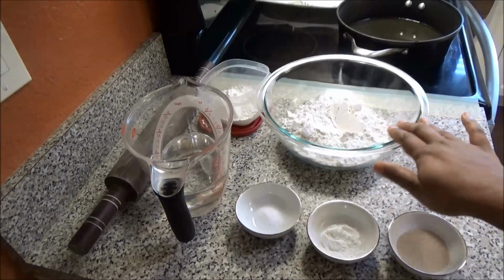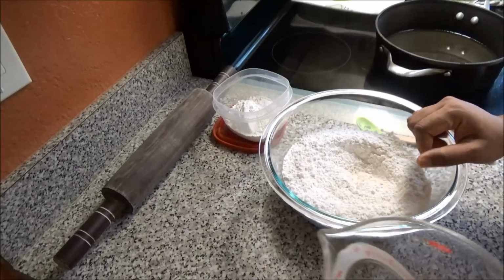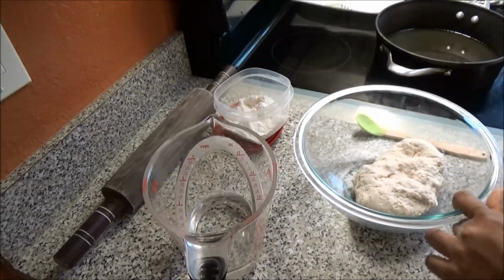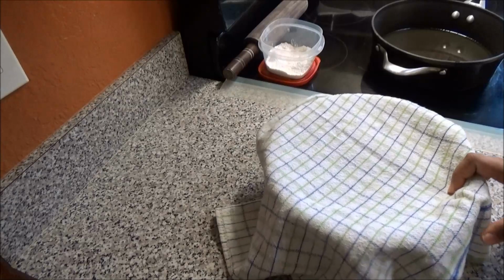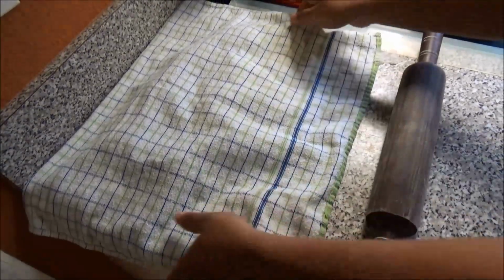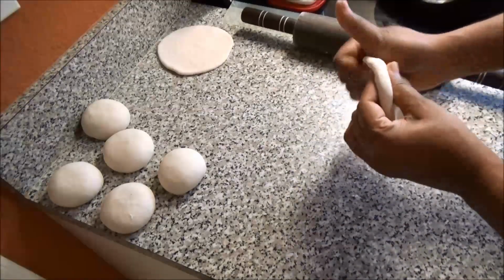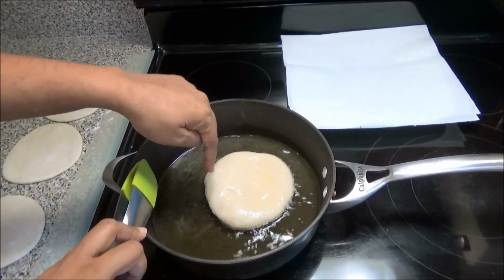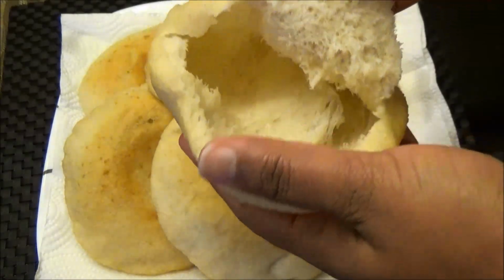Fried Bake - Floats - Episode 91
2 tsp yeast
1 1/2 tsp baking powder
1/2 tsp salt
1 cup of water or more depending on your climate and type of flour